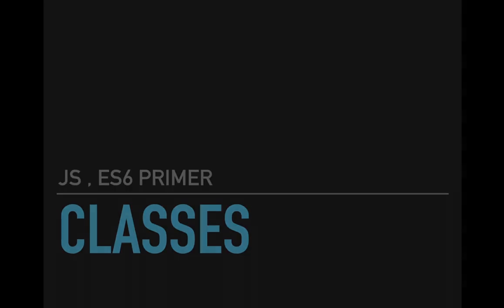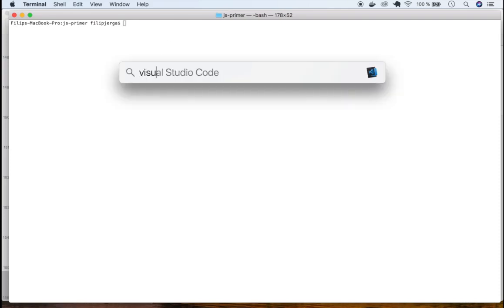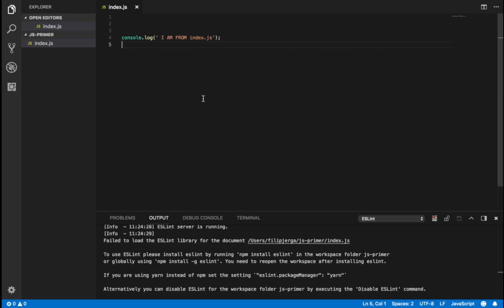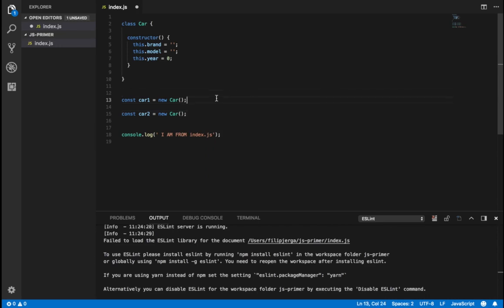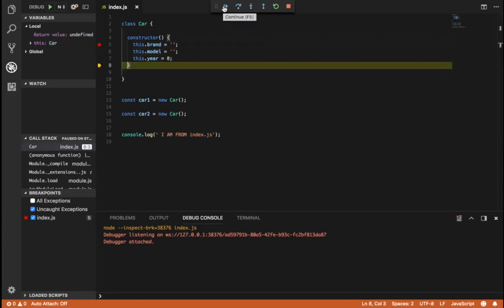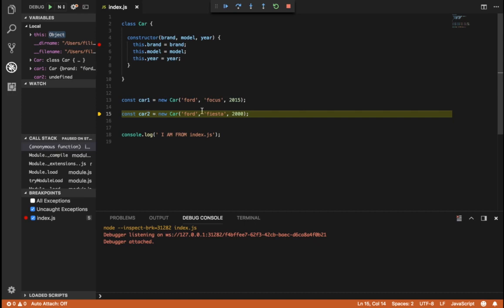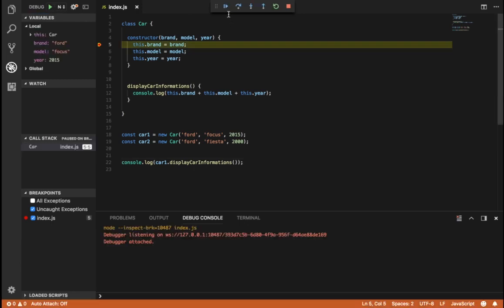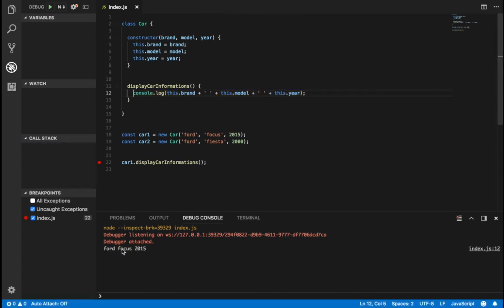JavaScript, OOП, Классы, ES6